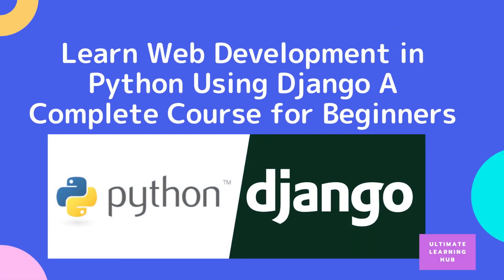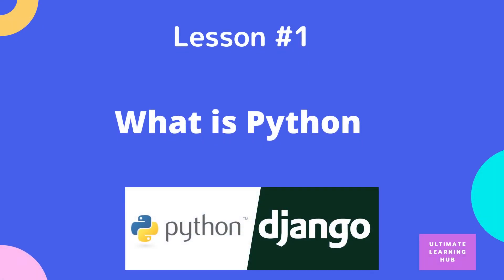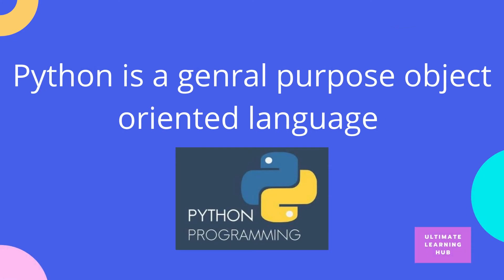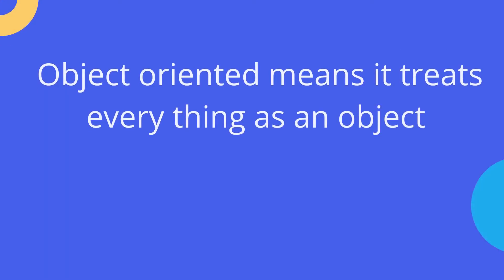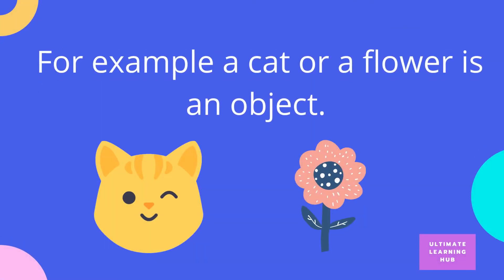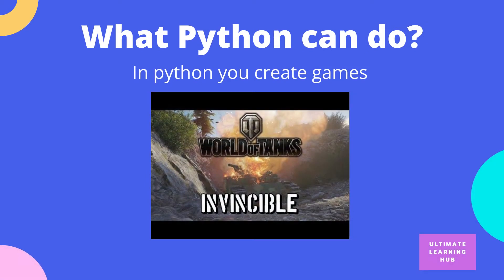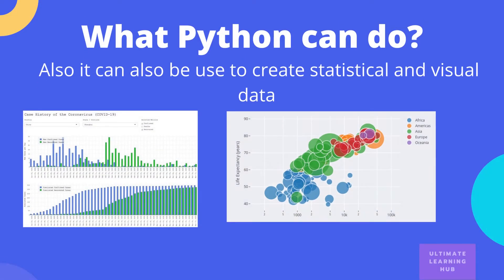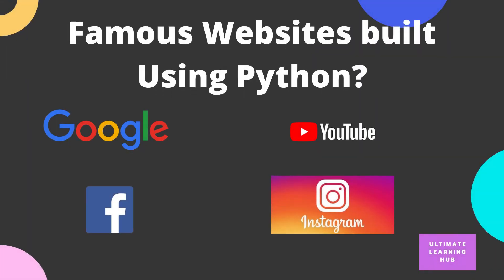what is python | Lesson #1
In this lesson we will discus about basics of python